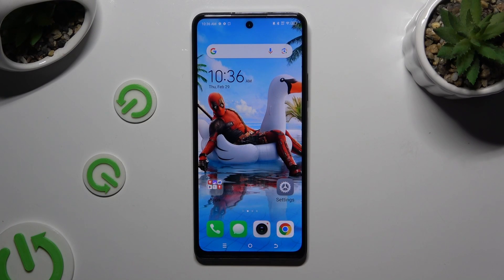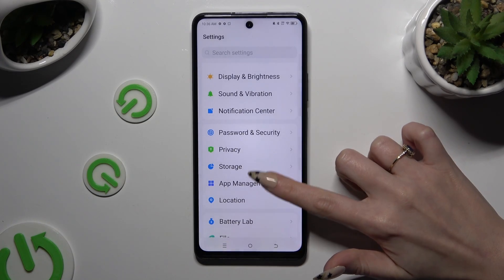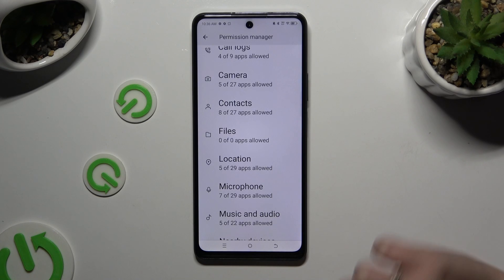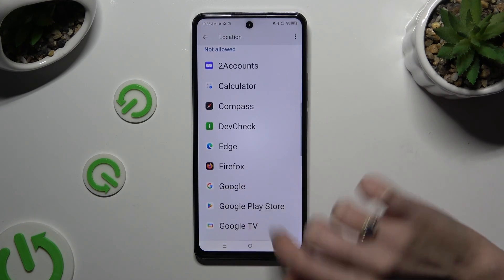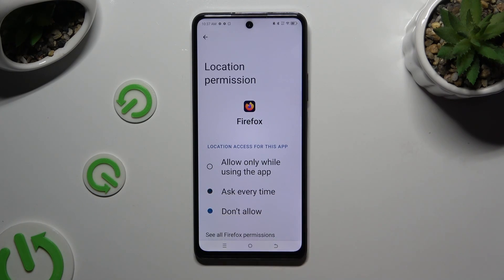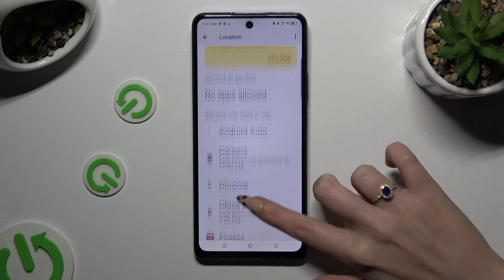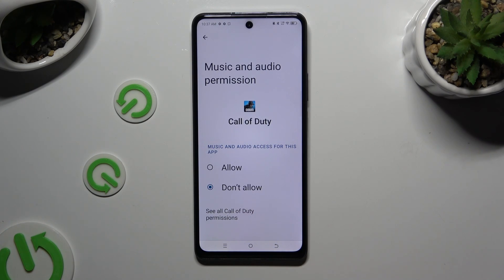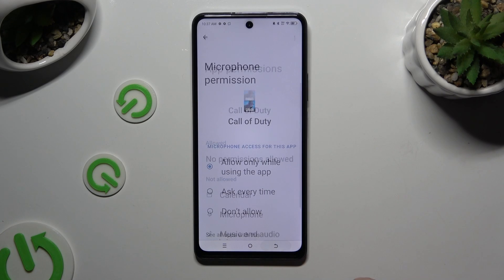How to Change Apps Permissions on TECNO Spark 20 Pro?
Find out more:
Take control of your privacy and device security by learning how to manage app permissions on your TECNO Spark 20 Pro. App permissions determine what actions and data an app can access on your device, such as camera, location, contacts, and more. By adjusting these permissions, you can safeguard your personal information, enhance your device's security, and ensure apps operate as intended.
Follow our step-by-step instructions to access and modify app permissions on your TECNO Spark 20 Pro. We'll guide you through the process, ensuring that you understand how to review existing permissions, revoke access to sensitive data, and grant permissions as needed for optimal app functionality.

What are app permissions, and why is it important to manage them on my TECNO Spark 20 Pro?
Where can I find the app permissions settings on my device?
How do I review the permissions granted to installed apps on my TECNO Spark 20 Pro?
Can I revoke specific permissions for an app, such as access to contacts or location?
What should I consider when granting permissions to apps on my device?